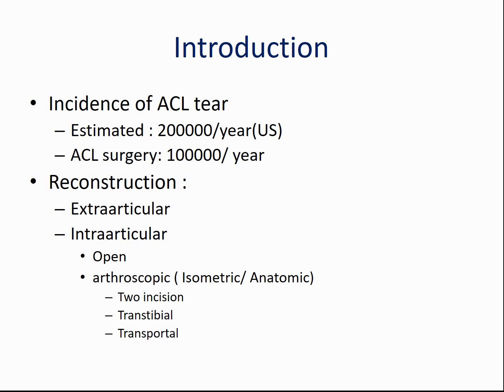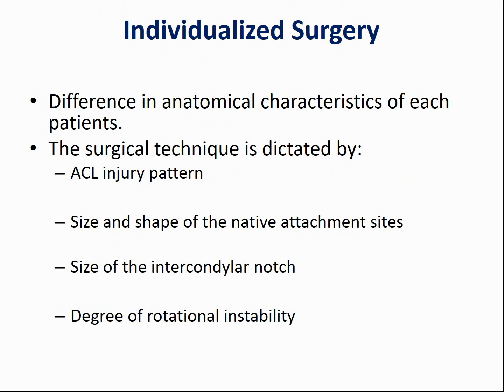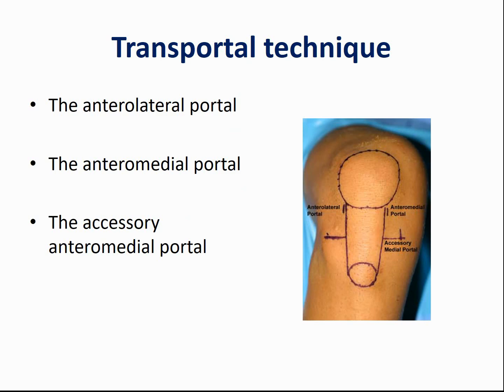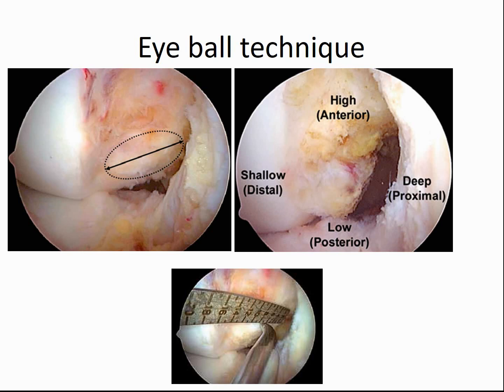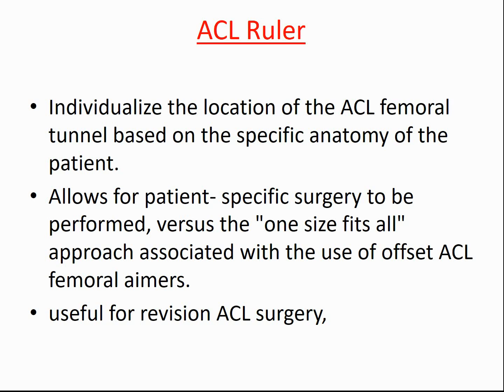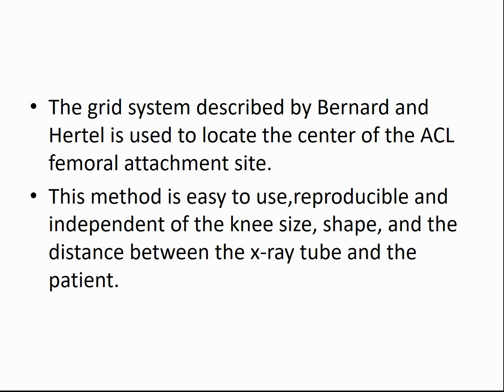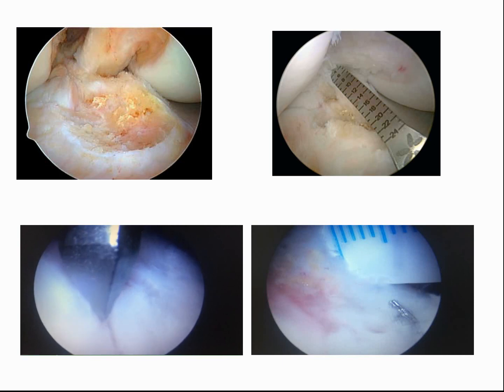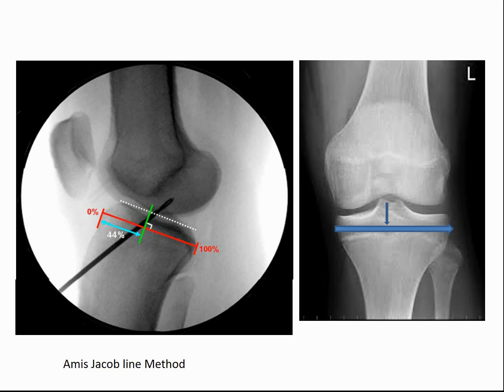Anatomic ACL Reconstruction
BnB 2nd Knee Course